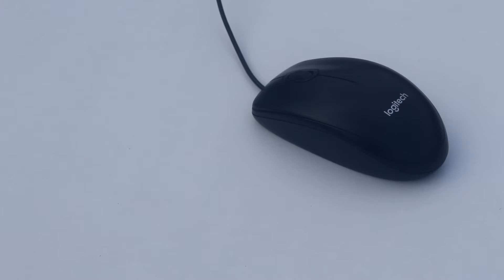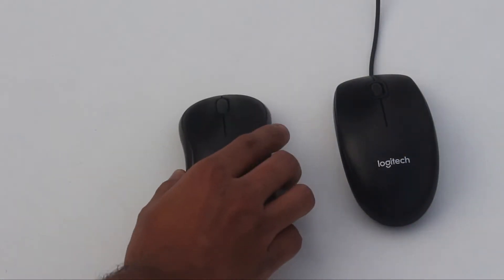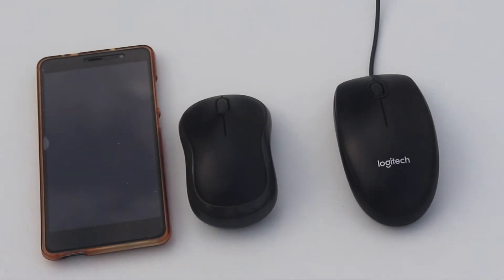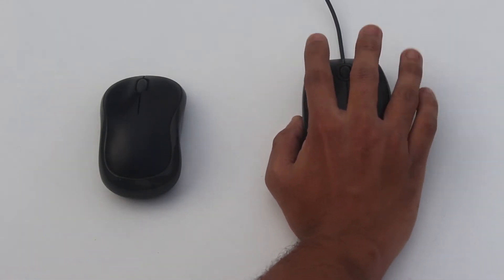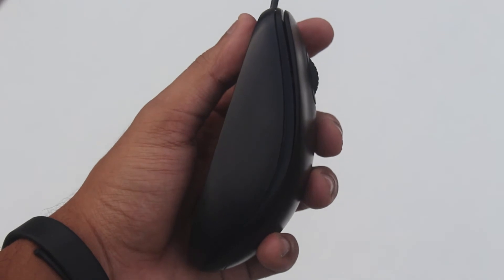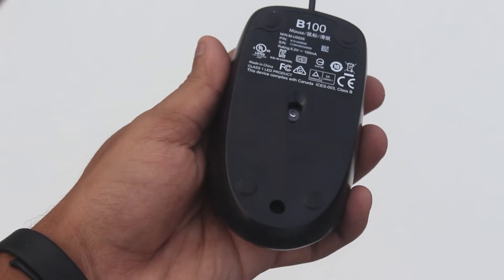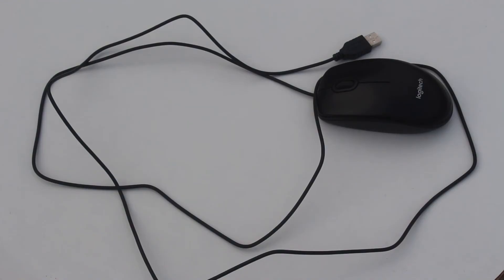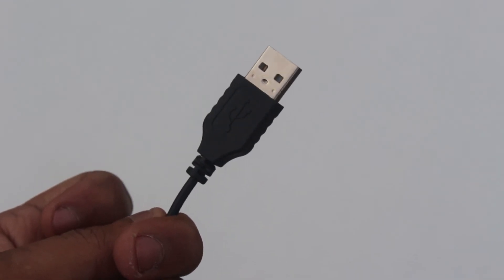Logitech B100 || Review || Best Wired Mouse Under 300/- Rupees? Let's Find Out